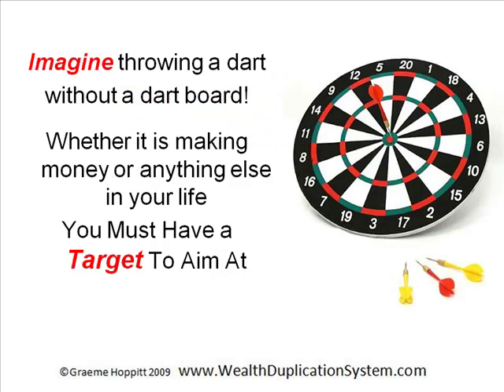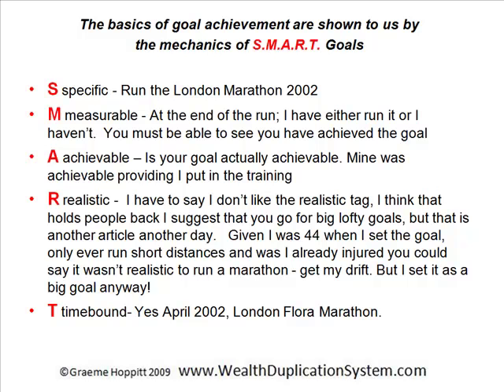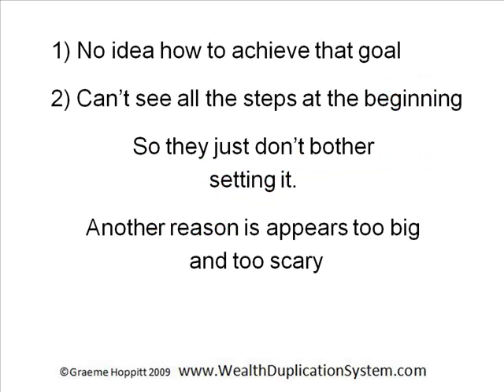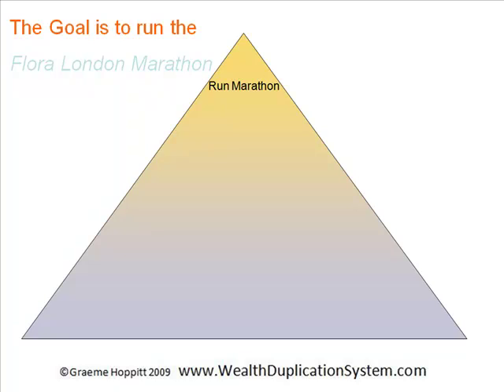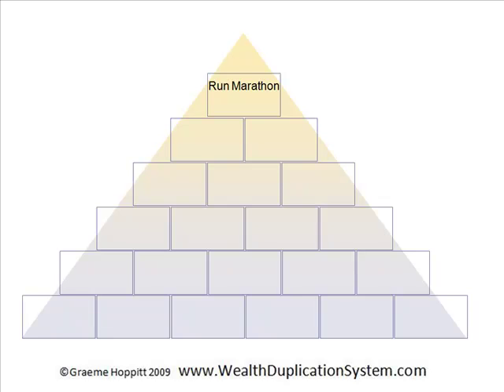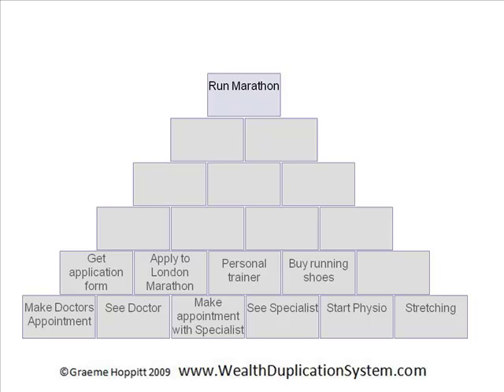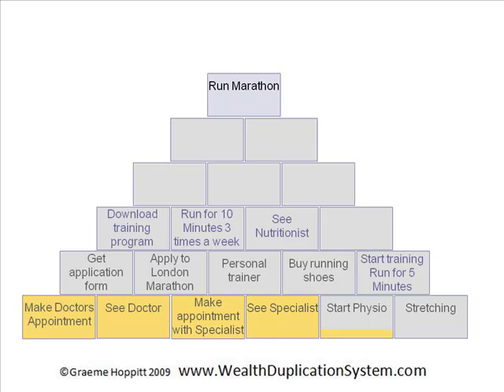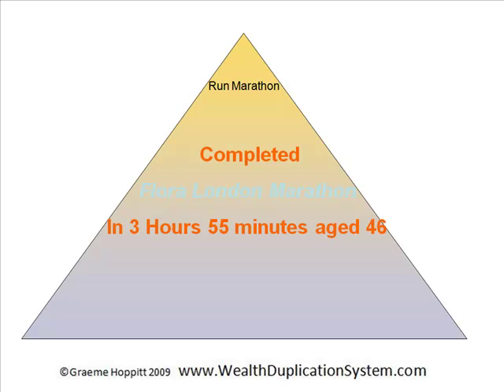Goal Setting Practical Steps